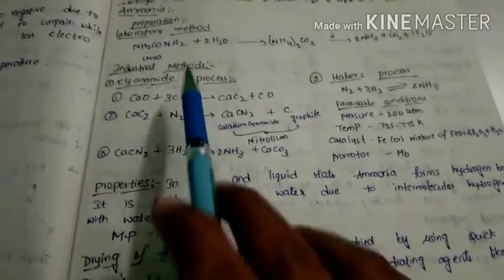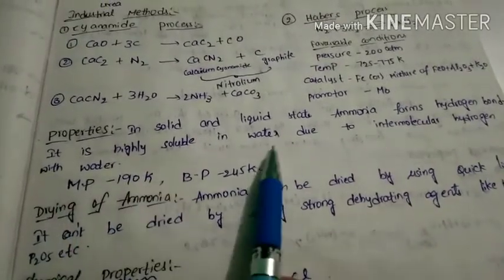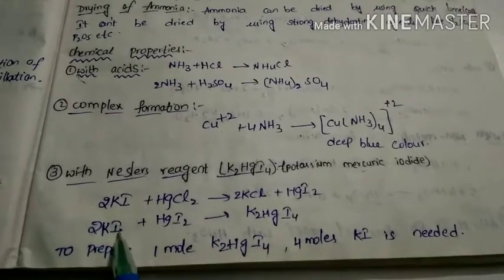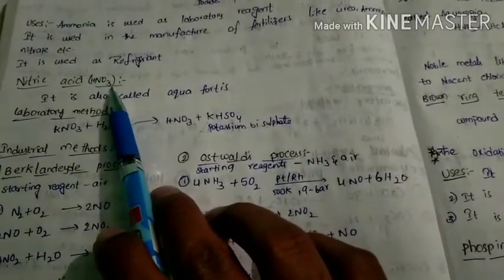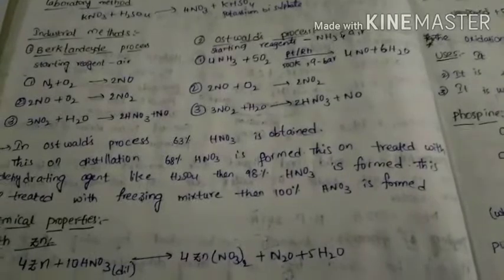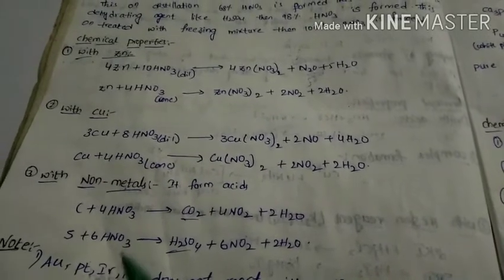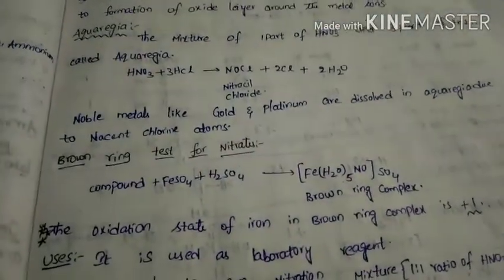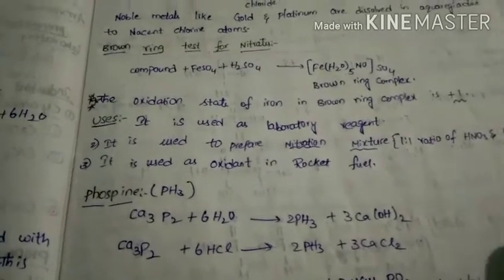Group 15 part-3 class 12 chemistry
Preparation,properties and uses of Ammonia and Nitric acid